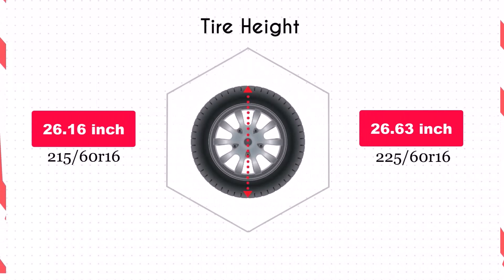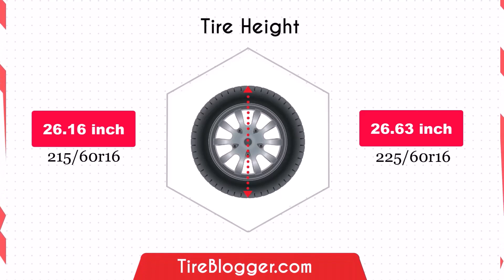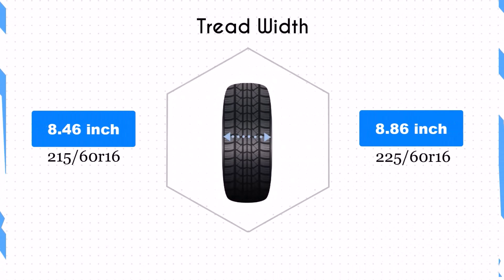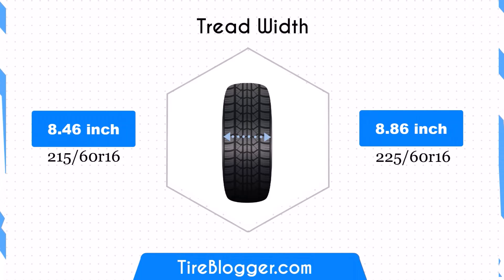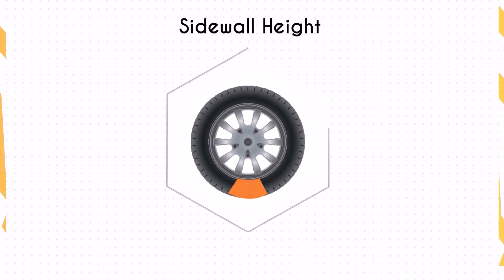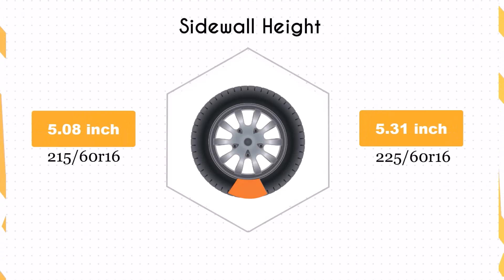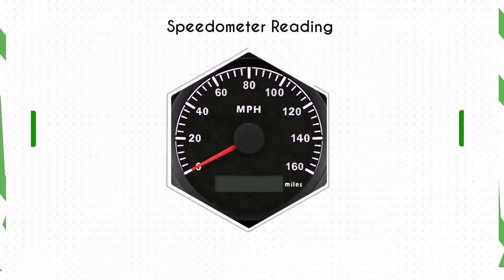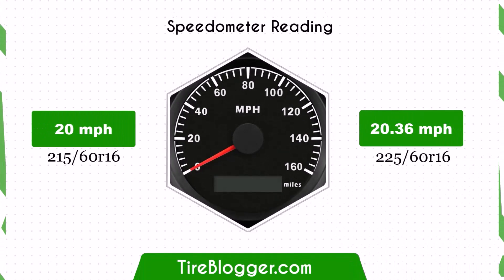Tire Size 215/60r16 vs 225/60r16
Explore the in-depth comparison of 215/60R16 vs 225/60R16 tire sizes in our latest video.

We cover all critical aspects, including fitment, ride comfort, and speedometer accuracy, to help you choose the perfect tire for your vehicle.

Our professional and friendly presentation ensures you get all the information you need in an easy-to-understand format. Watch now and drive away with confidence.